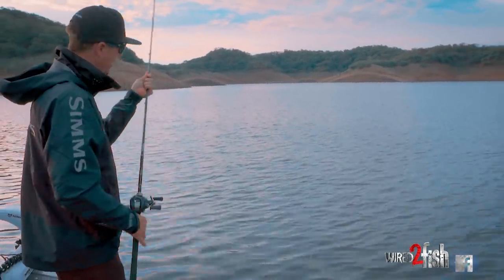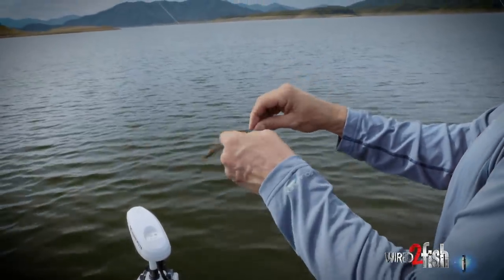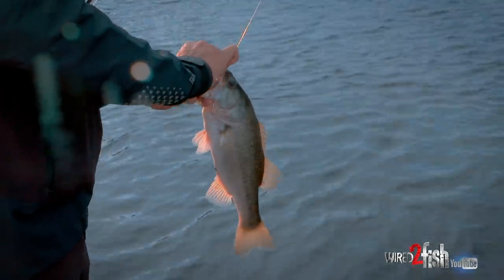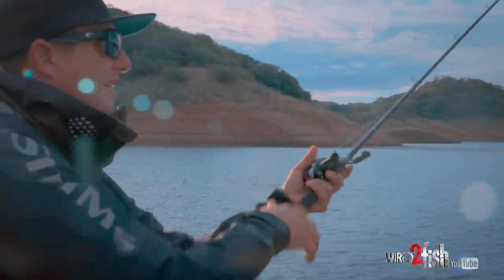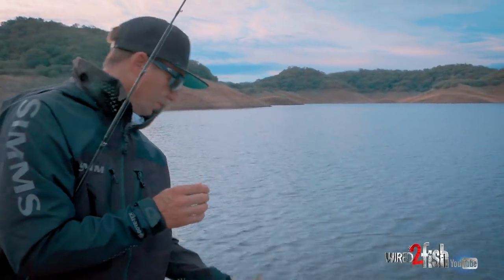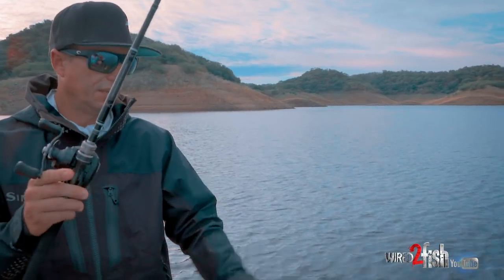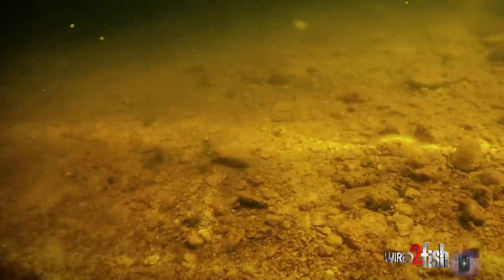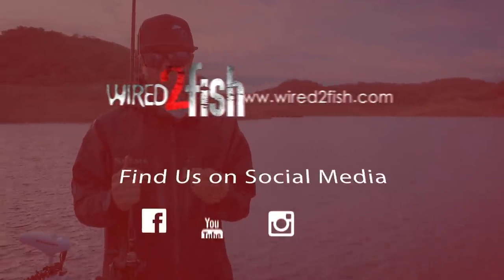When to Fish Swimbaits on Underspins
A paddle tail swimbait fished on an underspin is an excellent presentation to locate and trigger active bass during prime feeding windows. Pro bass angler Brent Ehrler explains when to use moving baits like soft swimbaits, over slow, bottom-based presentations like a drop shot or Neko rig.

• Daiwa Elite Casting Rod, 8' Heavy Monroe (Replaces Daiwa Zillion Rod)

For Ehrler, it boils down to efficiency. A swimbait rigged on a heavy jig head supports long-distance casts to cover water quickly with a steady retrieve. He then may switch to a bottom bait like the Neko rig to catch additional fish. Ehrler walks us through a typical cast, emphasizing the importance of long casts to maximize keeping the bait in the strike window.

Lastly, he discusses his preferred rod, reel and line setup for making long-distance casts and getting solid hooksets with beefy swimbait hooks at depth.